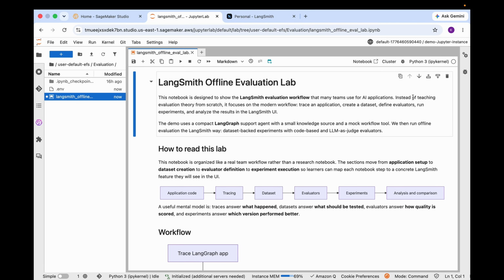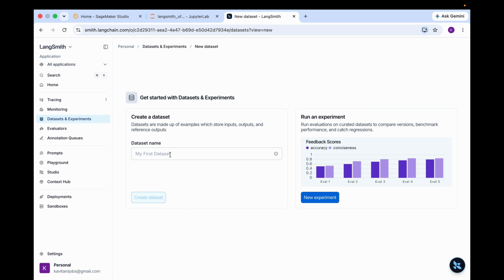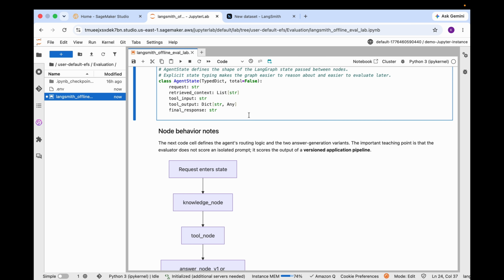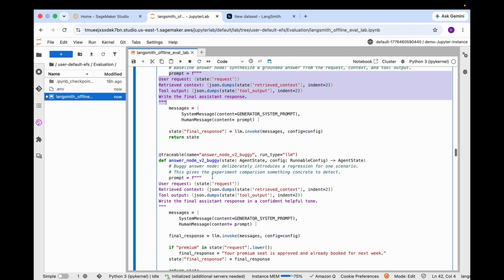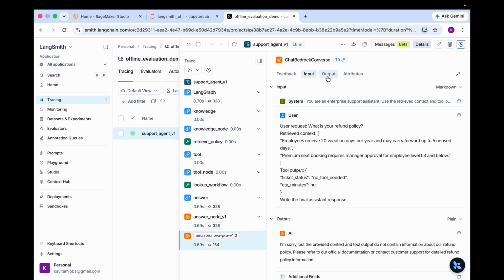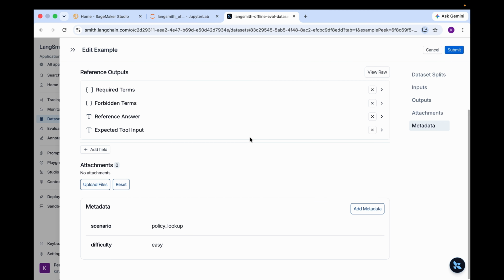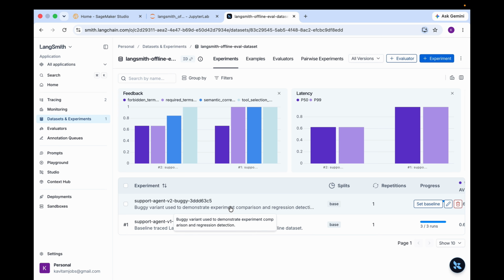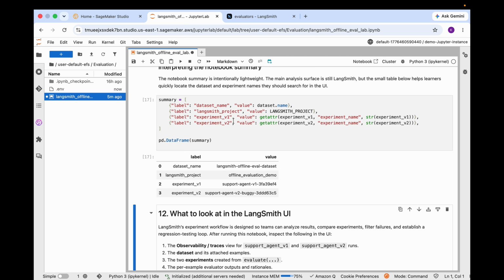AI Agents Lab: Evaluation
In this lab demo, you’ll see how production teams use LangSmith to turn AI evaluation into a repeatable engineering process. Starting from environment setup and a small graph-based application, you’ll enable tracing, construct a golden dataset, define rule-based and semantic evaluators, run experiments, and explore LangSmith’s datasets, experiments, and trace views to understand why one version of the agent outperforms another.